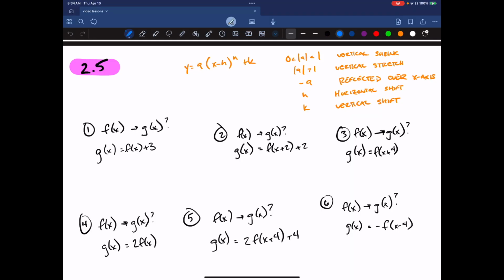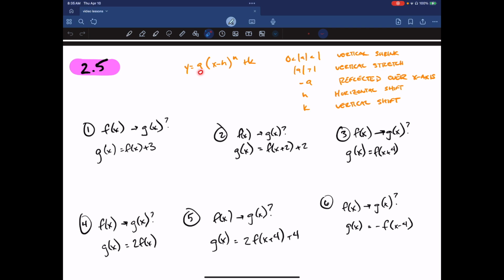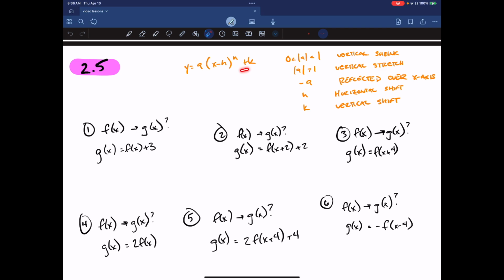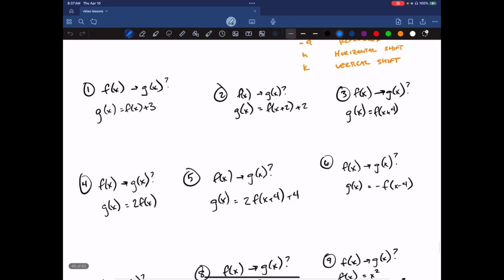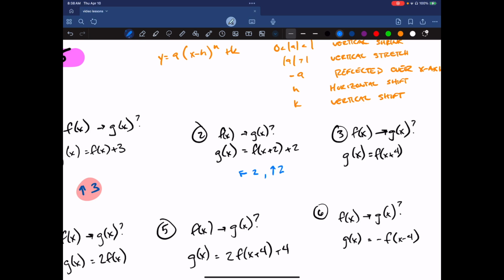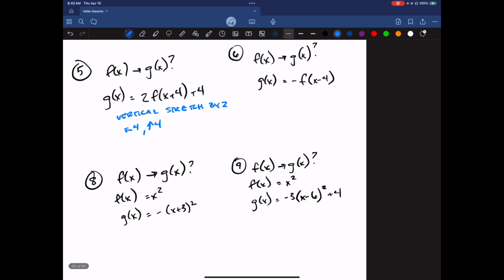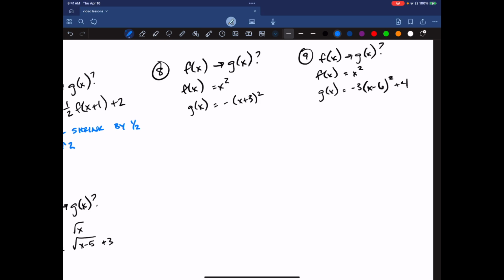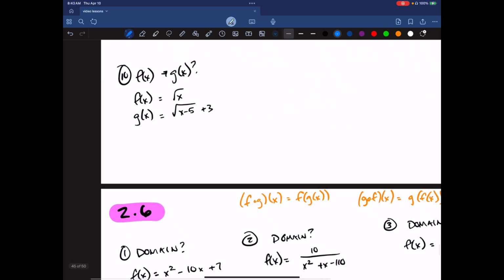2.5: Transformations of Functions